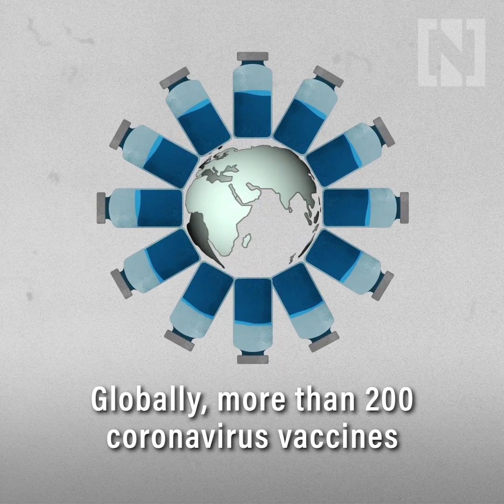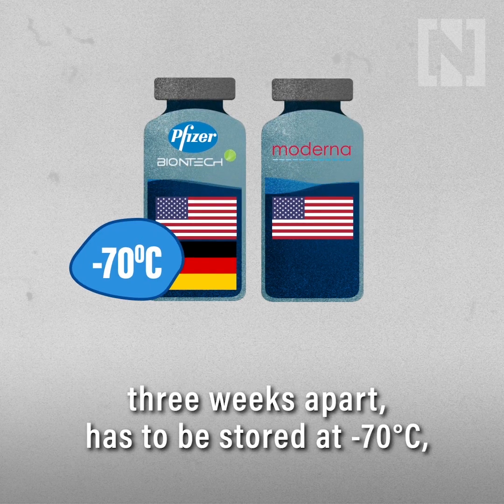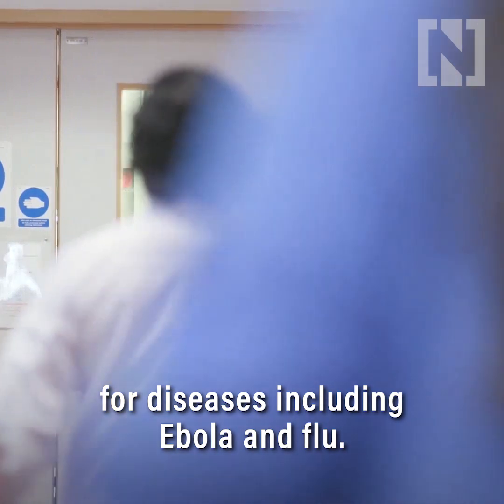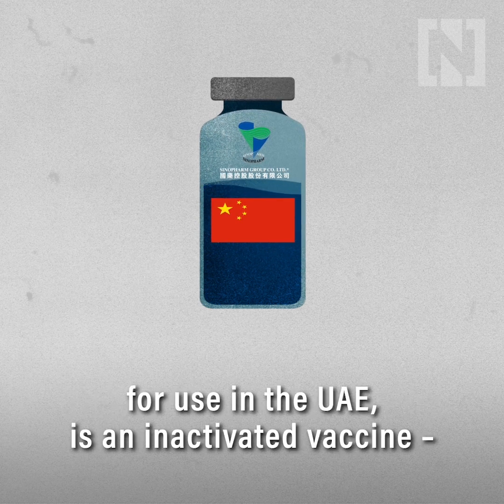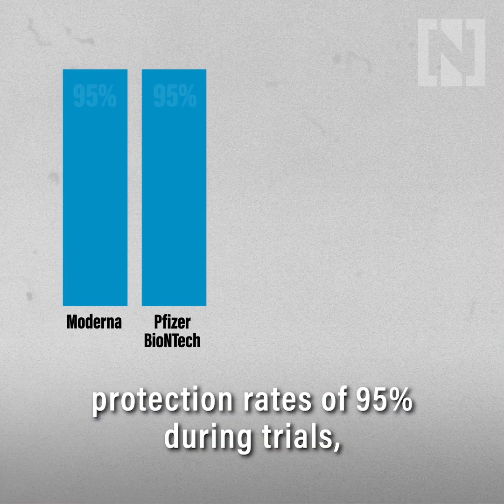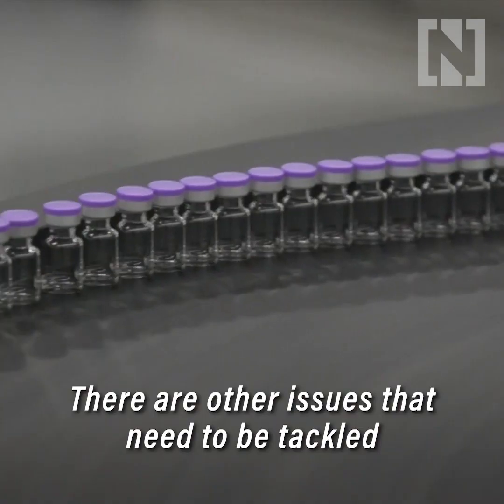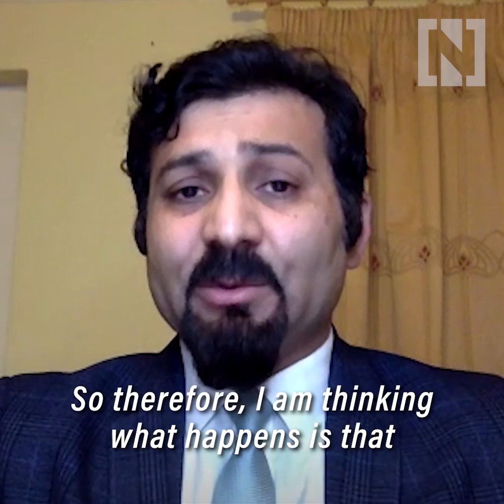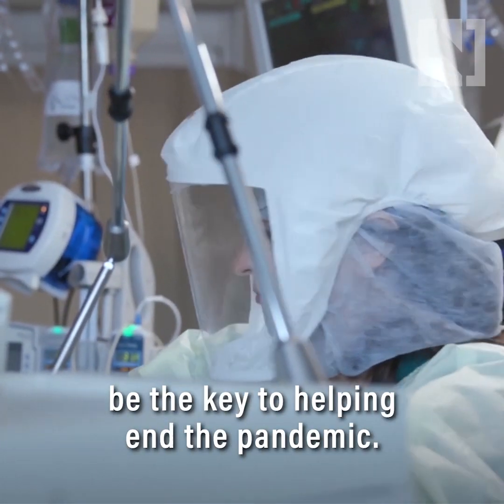Covid-19 vaccines: Sinopharm, Pfizer, Moderna, Oxford and Sputnik explained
Everything you need to know about the Covid-19 vaccines, what's in them and how they work.